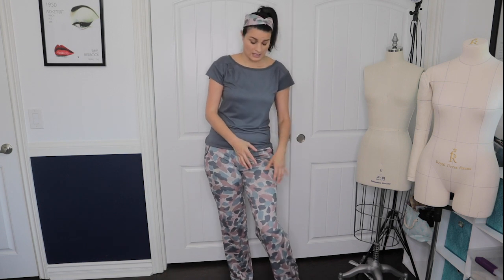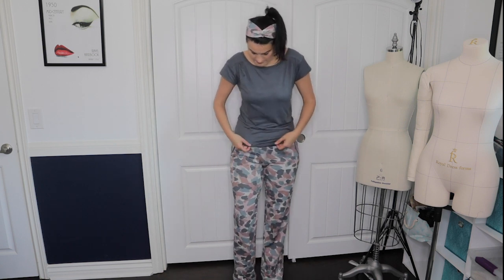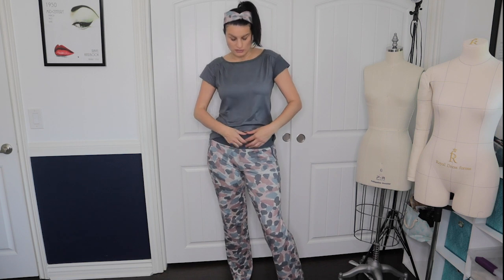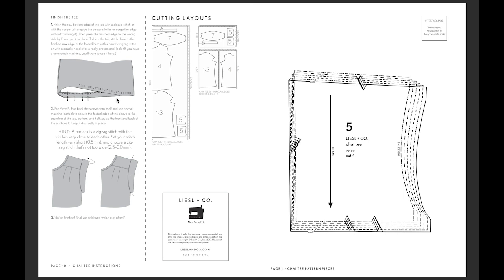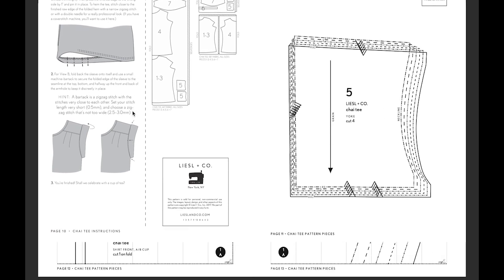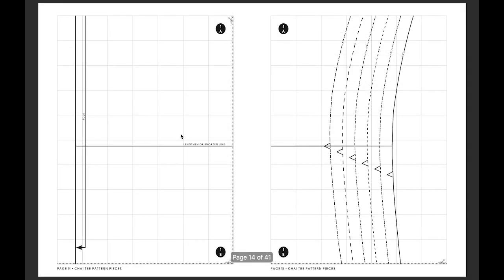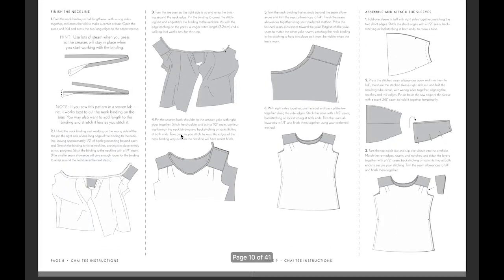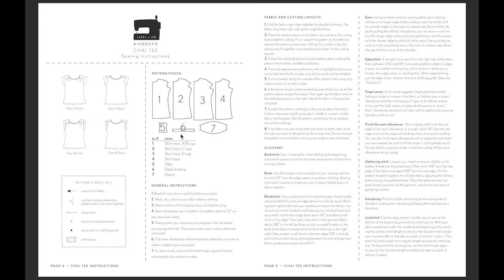Sew & Tell: My Comfy Lounge/Work From Home Outfit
Welcome to my first official "Sew & Tell" type video!  In this new series, I will share my makes and include a mini pattern review. In this video, I will share my Sunset Lounge Pants by Sinclair Patterns, Chai Tee shirt by Leisl & Co, and my matching headband using a YouTube tutorial